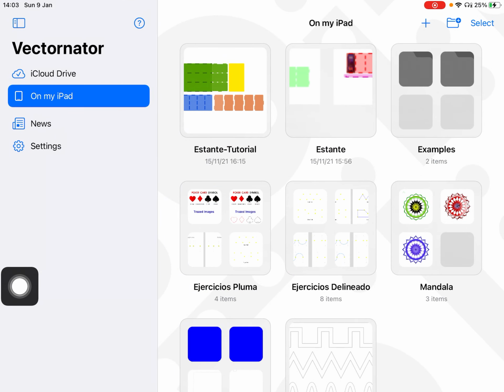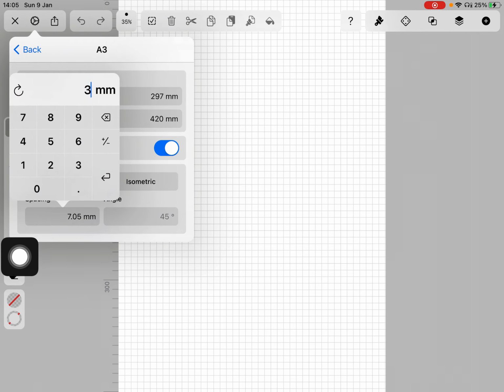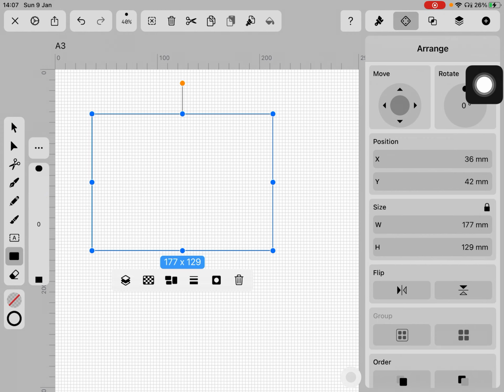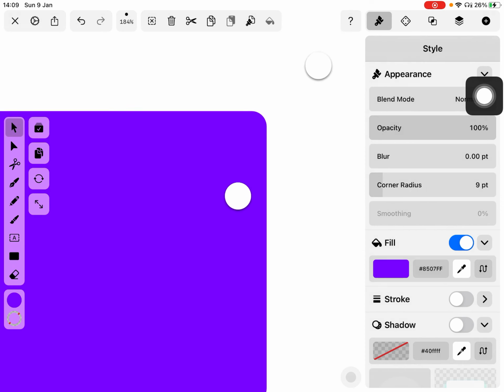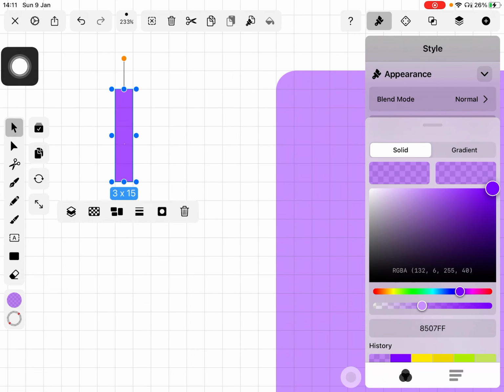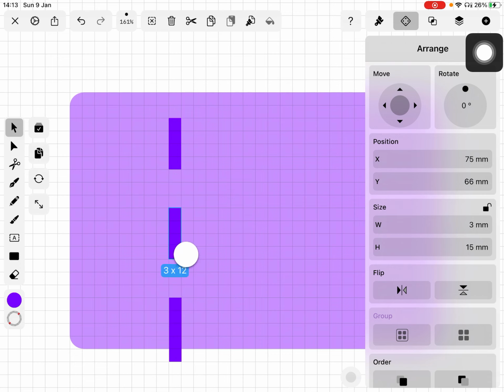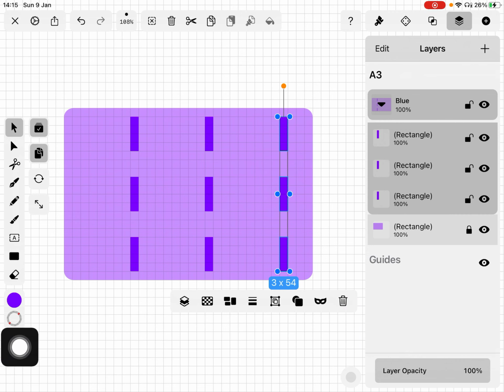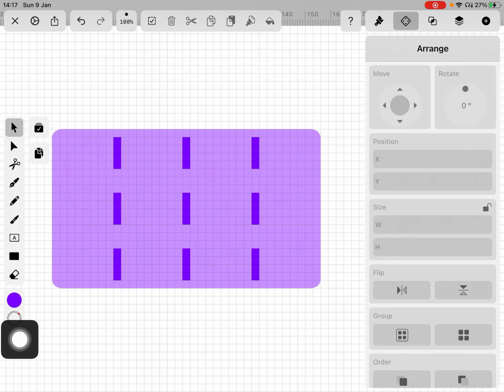Designing a Shelf Part 1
This video shows how to design a laser cutting shelf using Vectornator App